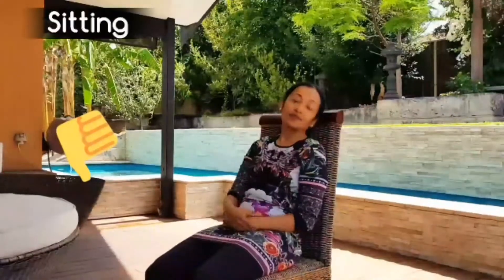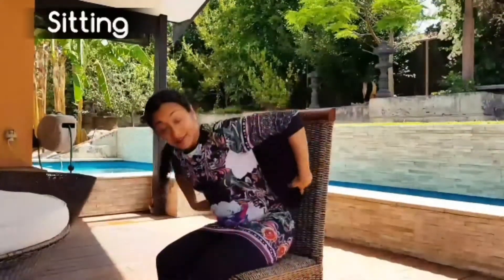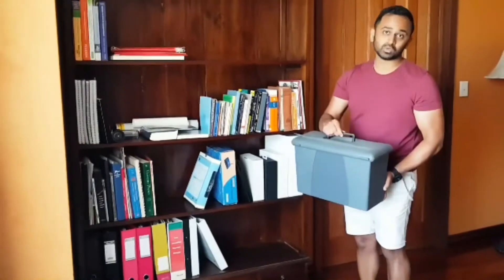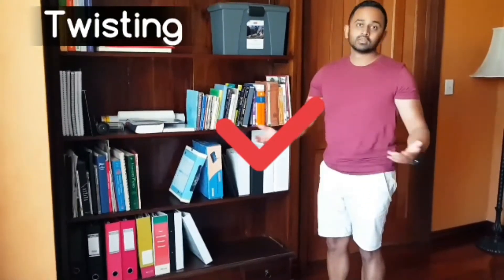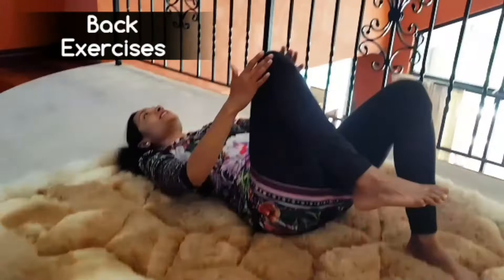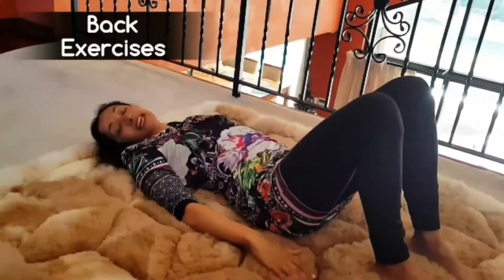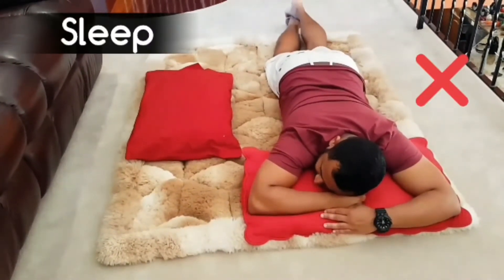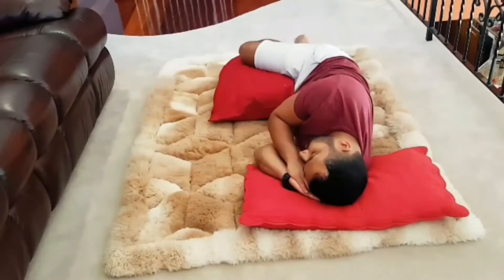Back Exercises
With my Sister Dr Shivi Rayar also a General Practitioner (previously a Sports Physiotherapist) - from Perth, Western Australia.